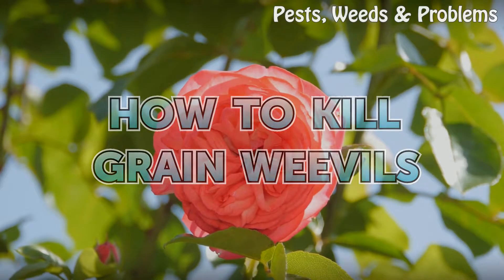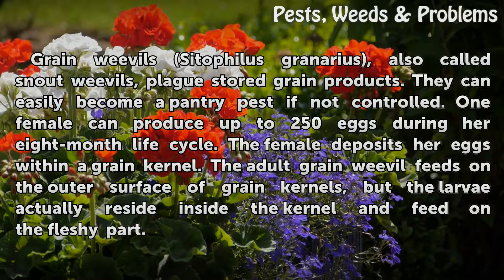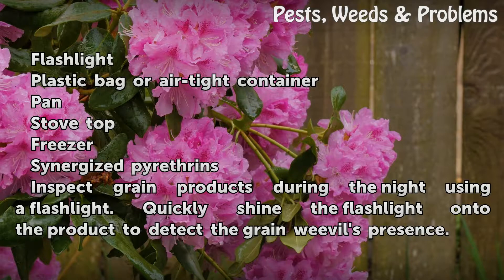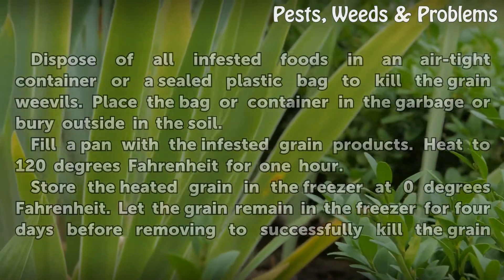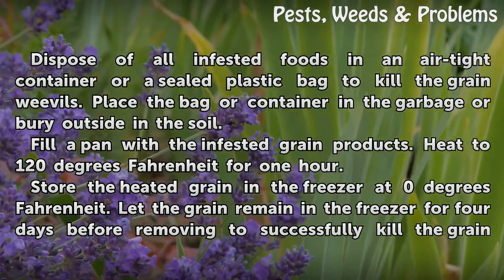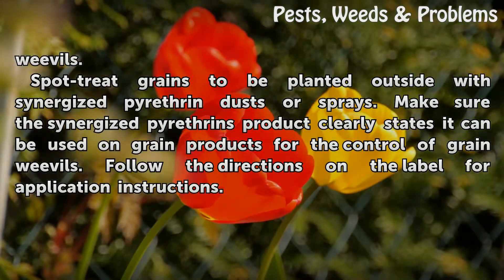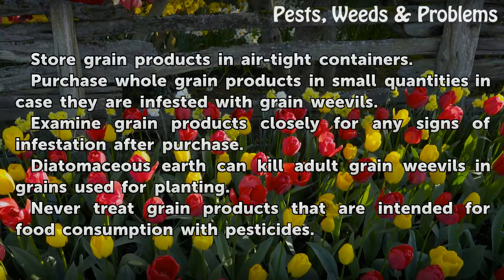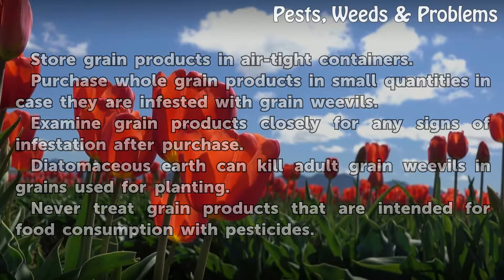How to Kill Grain Weevils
How to Kill Grain Weevils. Grain weevils (Sitophilus granarius), also called snout weevils, plague stored grain products. They can easily become a pantry pest if not controlled. One female can produce up to 250 eggs during her eight-month life cycle. The female deposits her eggs within a grain kernel. The adult grain weevil feeds on the outer...

Table of contents How to Kill Grain Weevils
Things You'll Need 00:47
Tips & Warnings 01:56